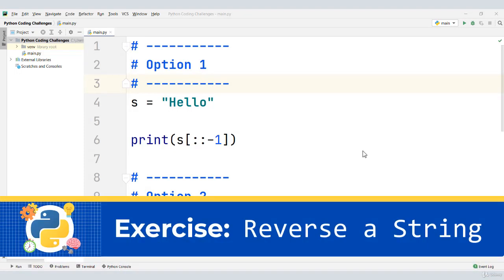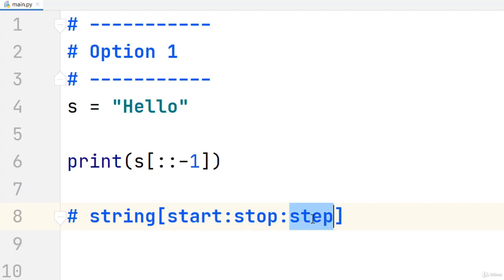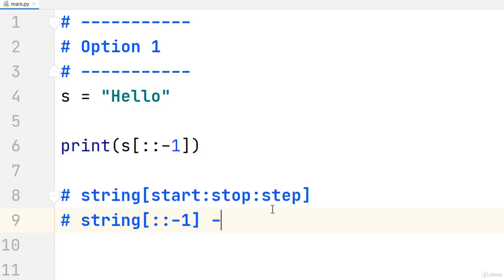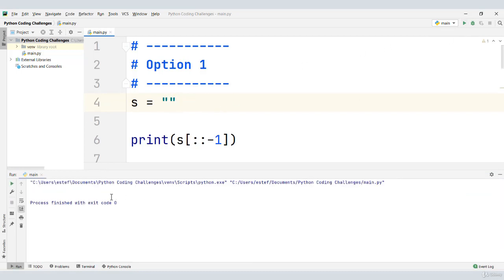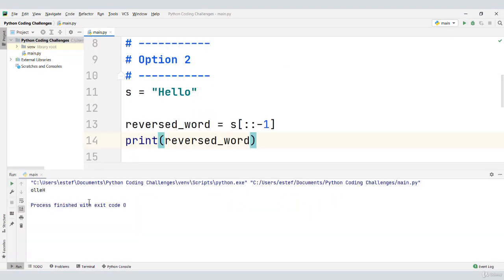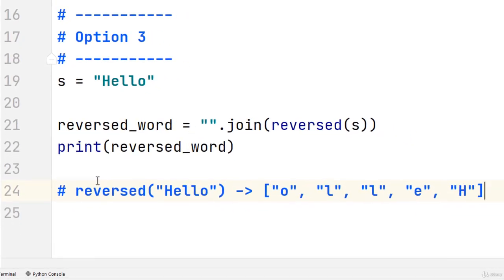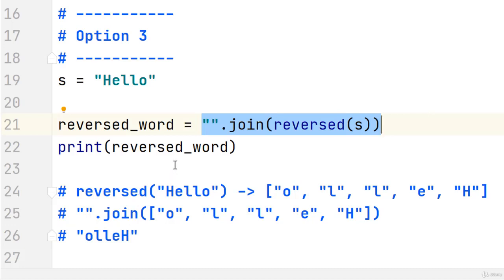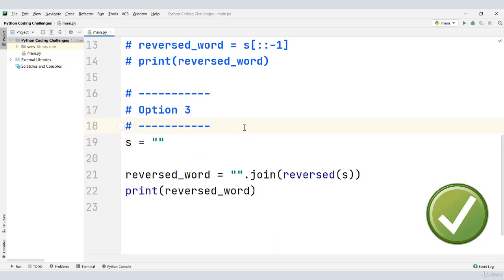3 Python Tutorial || Solve a reverse string